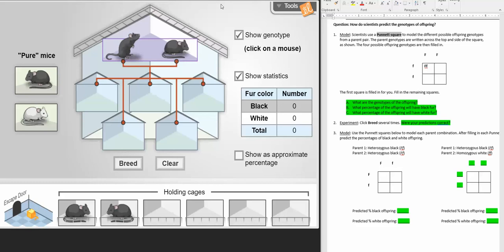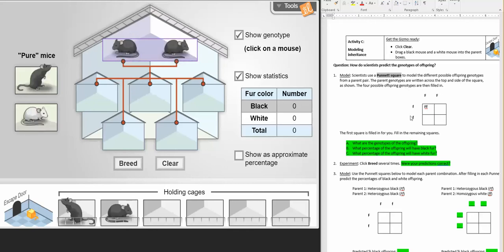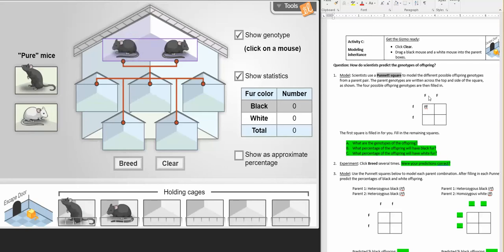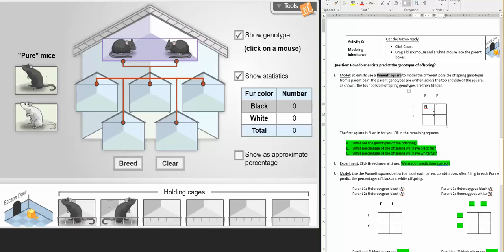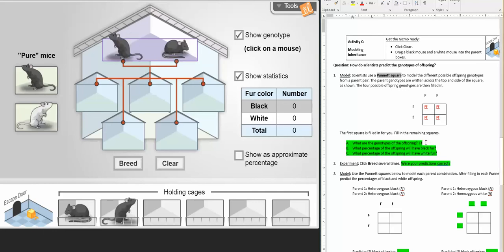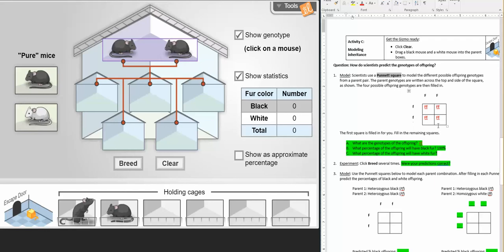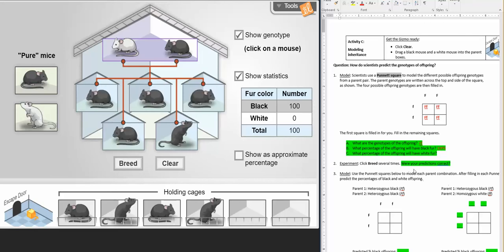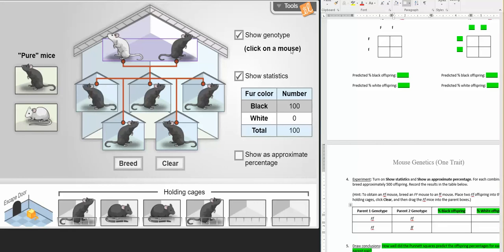Mouse Genetics (One Trait)- Activity C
Please watch this video if you need help getting started on Activity C of your lab.